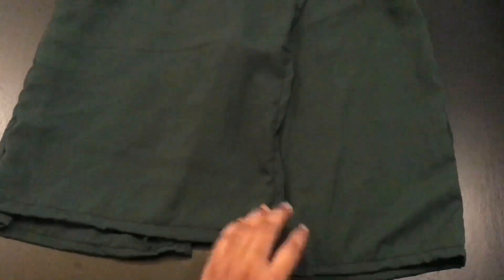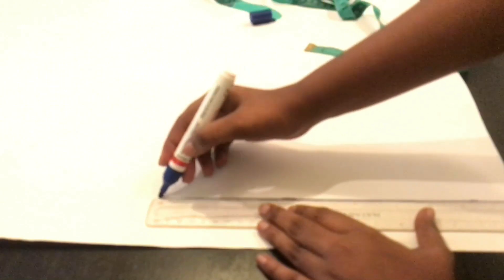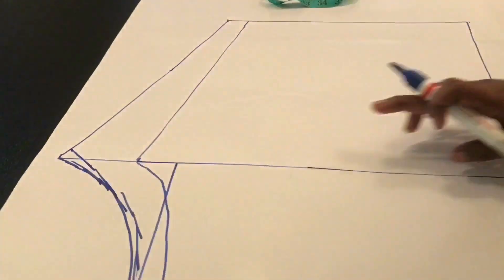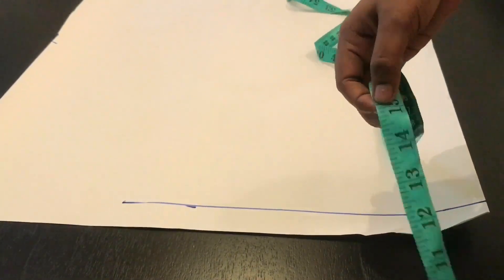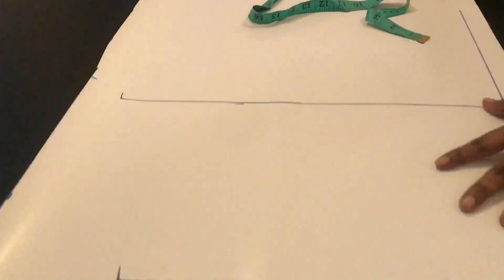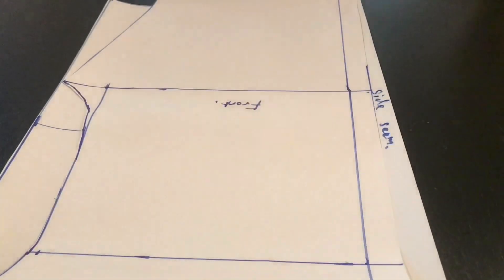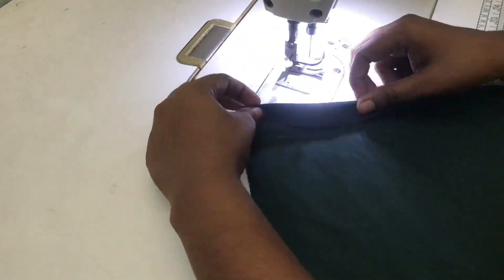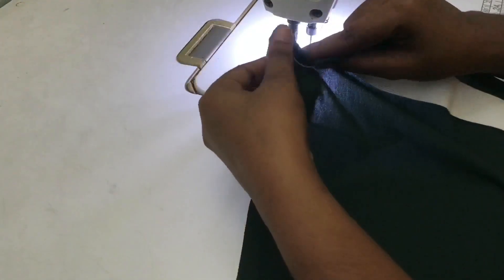ඉදිරිපස සායක් සමග පිටුපස කලිසමක් සහිත ඇදුමක් මහමු how to sew front skirt and back short#skirt#short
Face book group link group එක සමග සම්බන්ධවෙලා ගැටලු විසදගමු